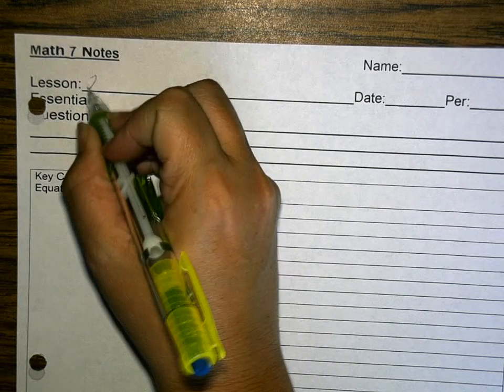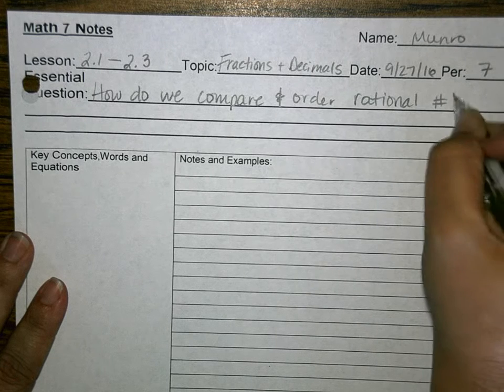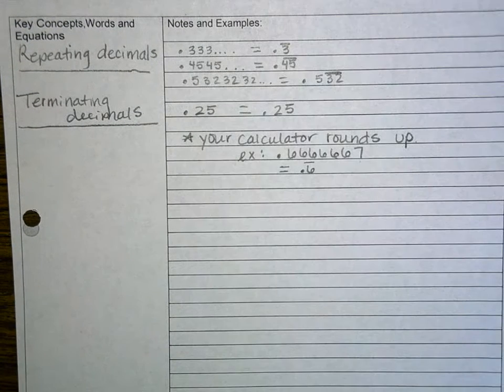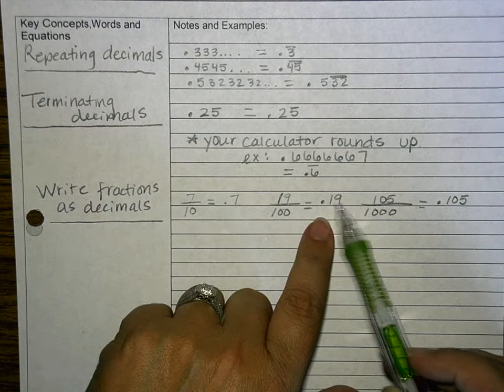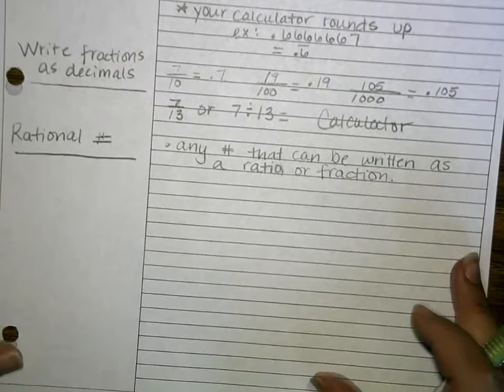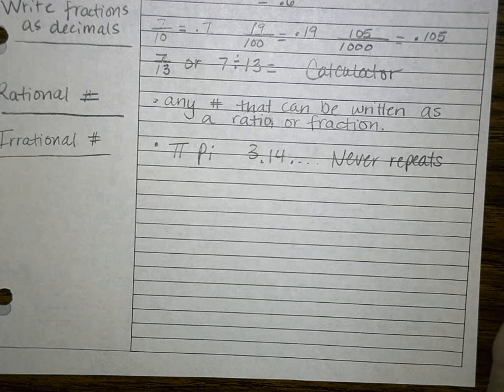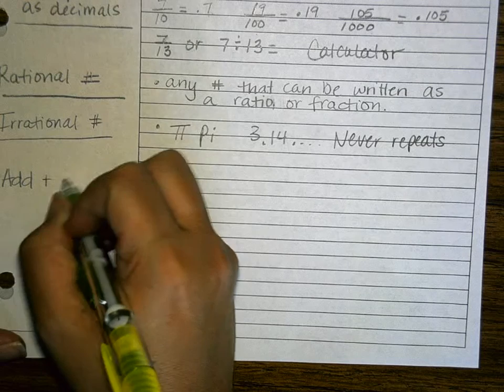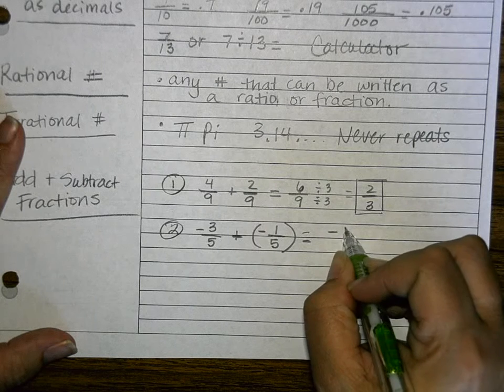Math 7 16 17 2 1 2 3